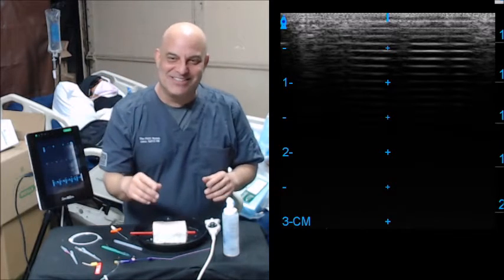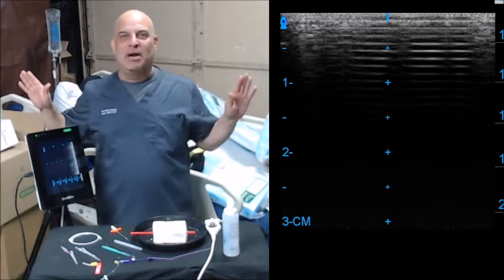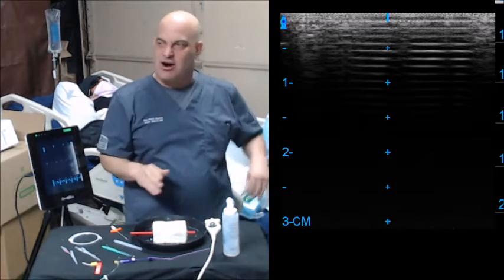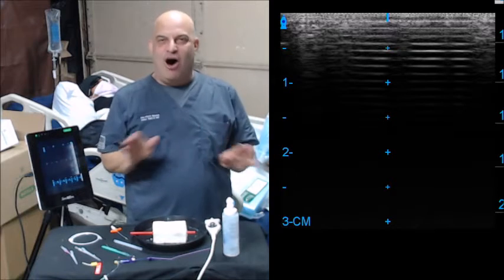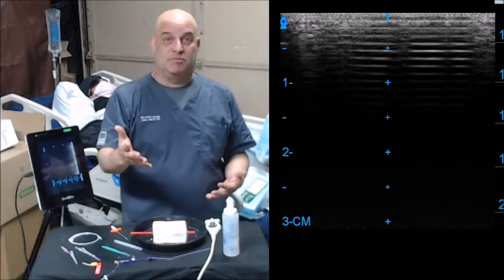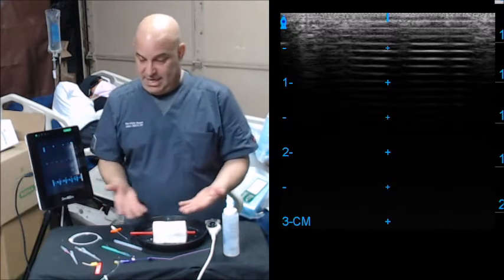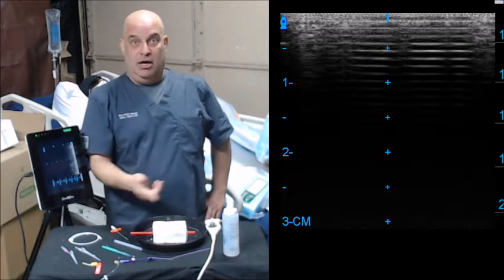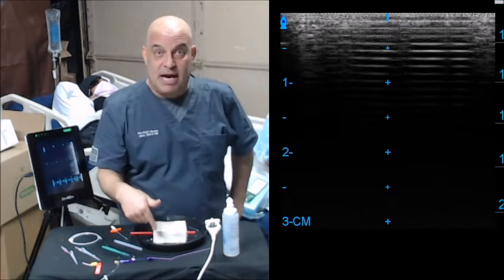commercial picc nurse boot camp